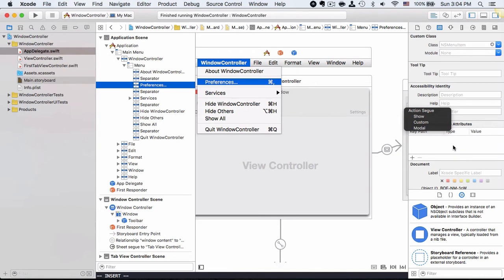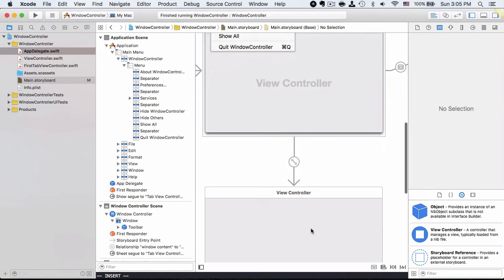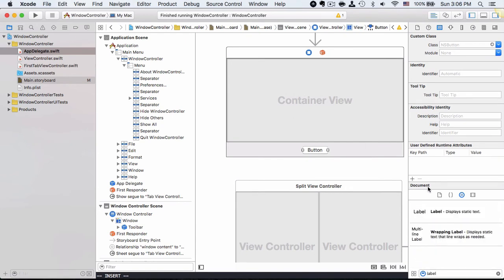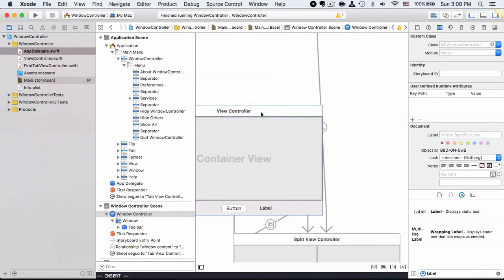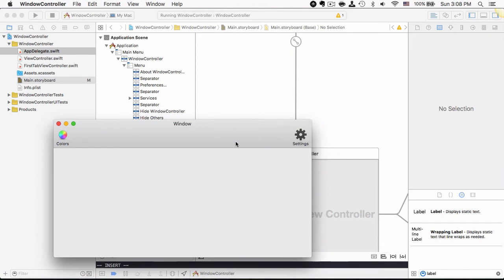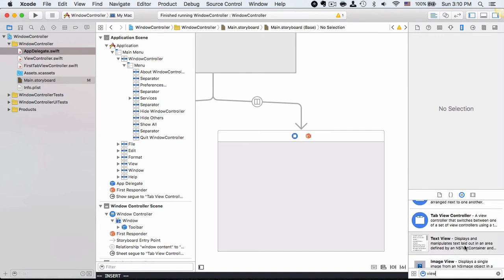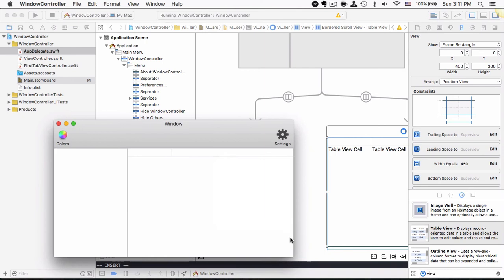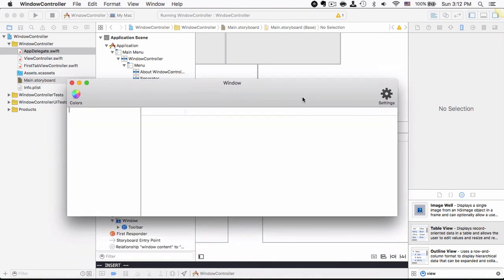OSX Dev Day 25 - Split View Controller